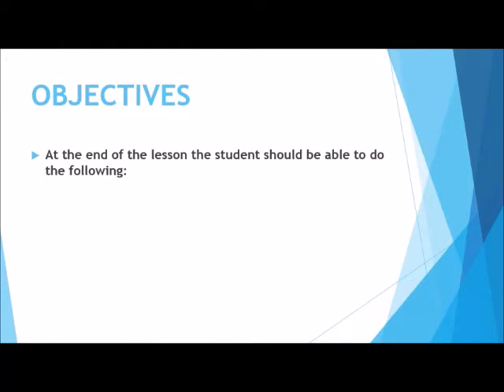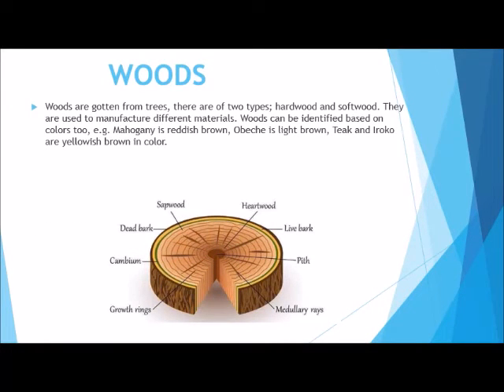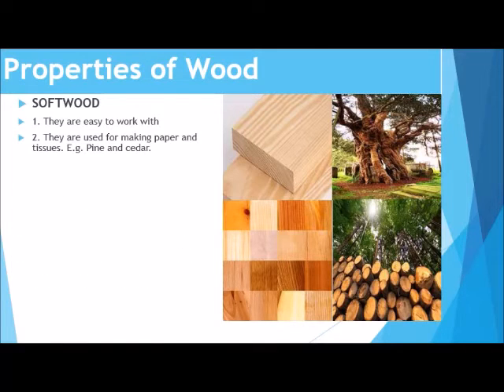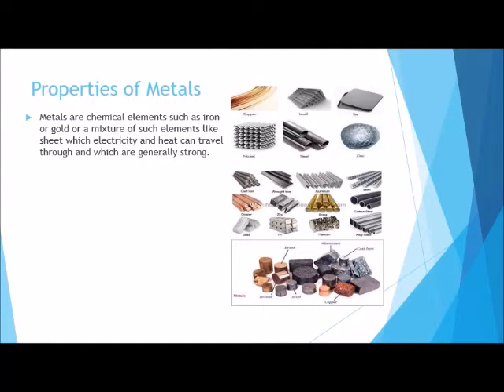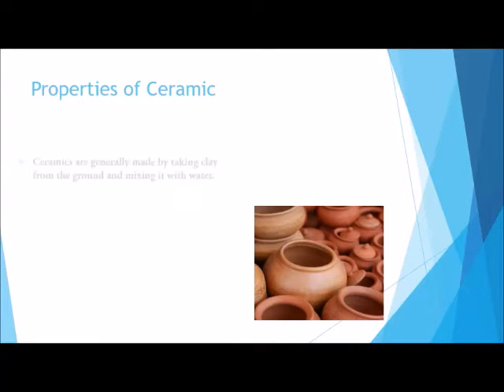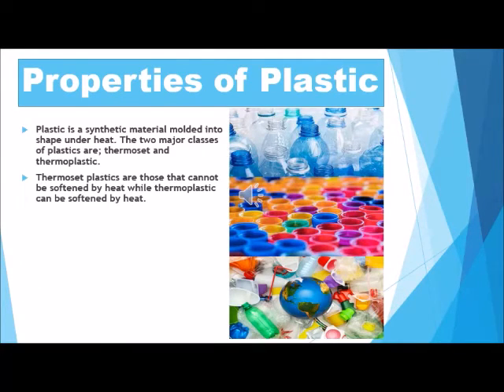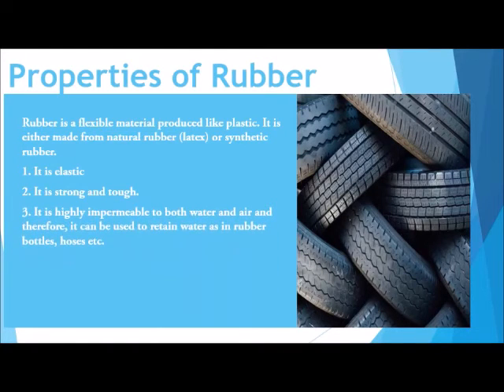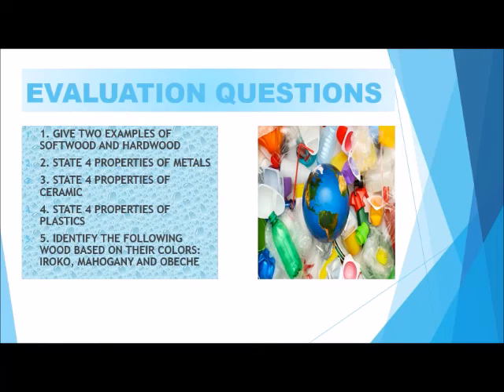Properties of Materials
Avuncular videos are top notch when it come to science videos for high school students in Nigeria.
Avuncular movie production is rated high for animated gospel videos.